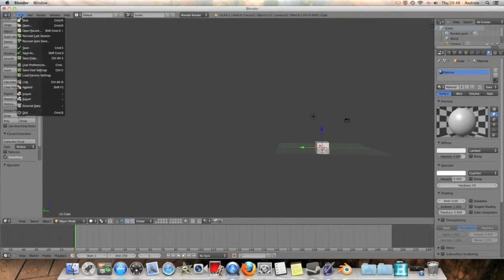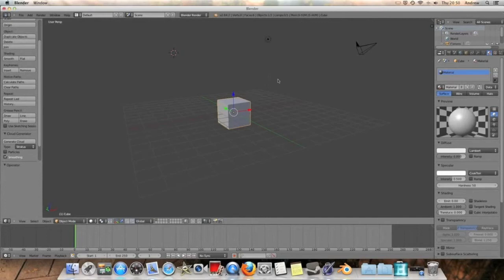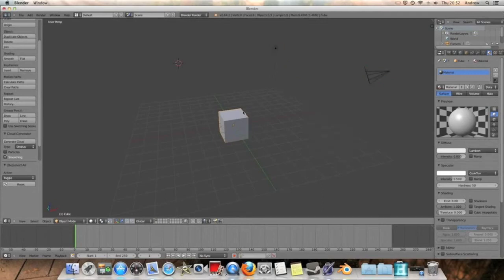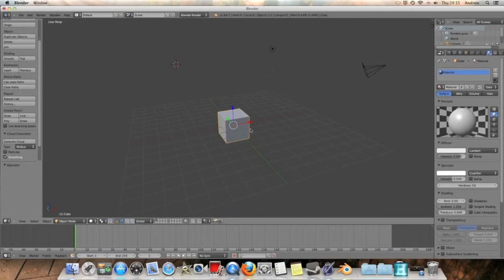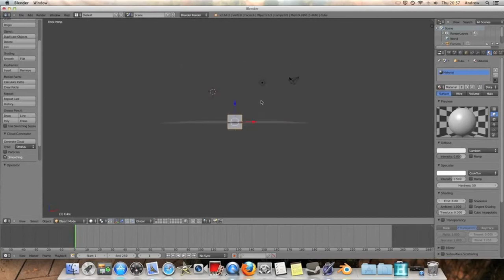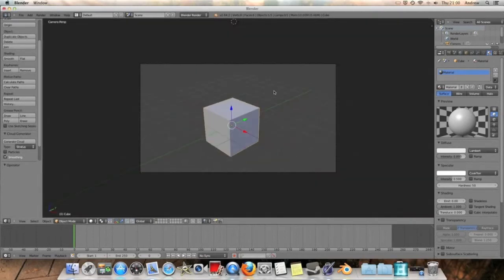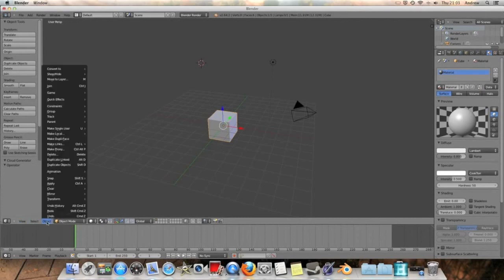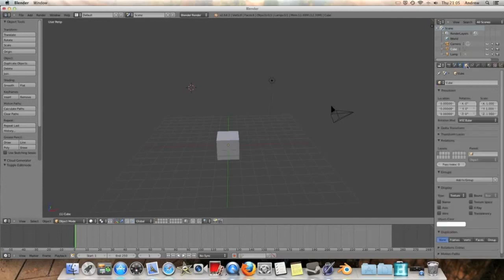Blender for Beginners: Introduction to the basic tools and tips tutorial by ZoyncTV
In this Blender beginner  tutorial ZoyncTV will take you though the very basic tools and techniques, newer versions of blender will indeed to the job too. Hope you Guys enjoy